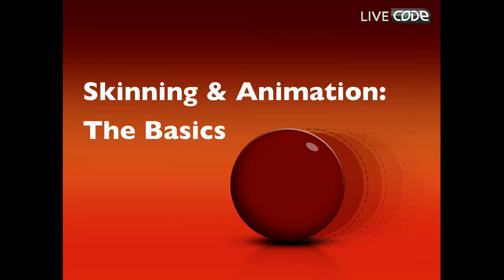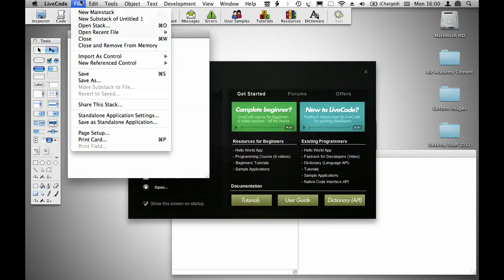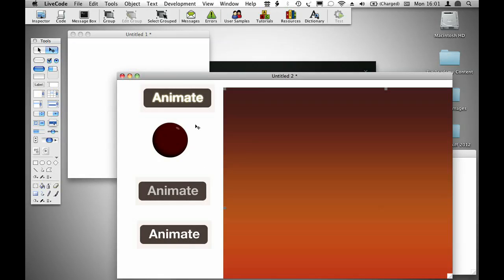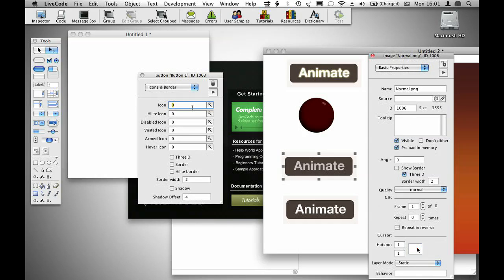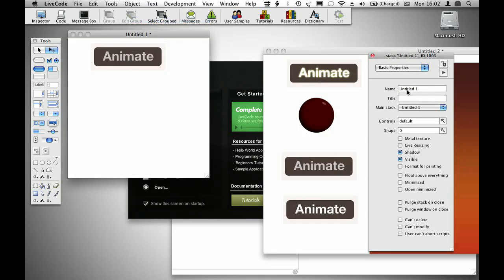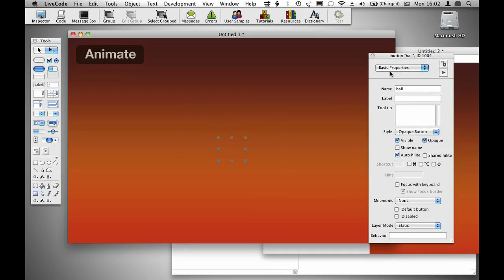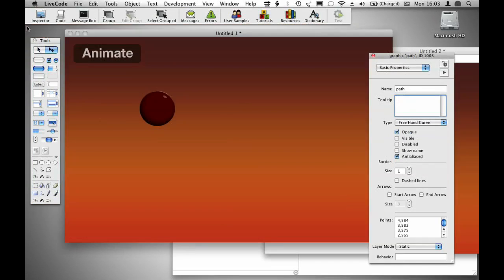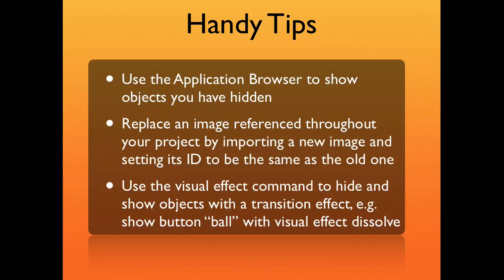Skinning and Animation The Basics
LiveCode makes it easy to create stunning apps that look exactly how you want them. You may want to do this to Add branding and customize your app, develop a stunning user experience, or bring your app to life with simple animation.
In this lesson you'll learn how to organize projects that reuse images, create a themed button with a rollover effect, create a custom background and finally bounce a ball around the screen.